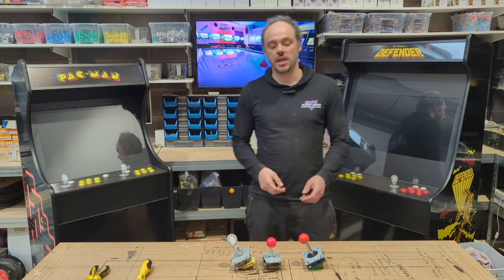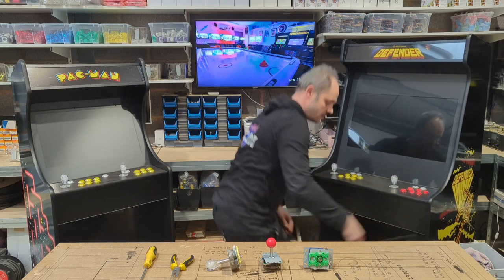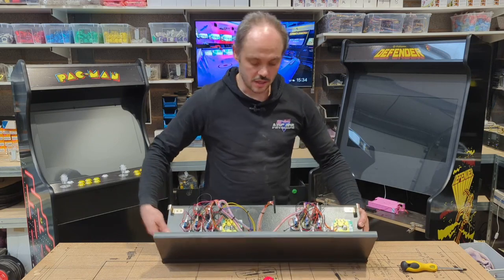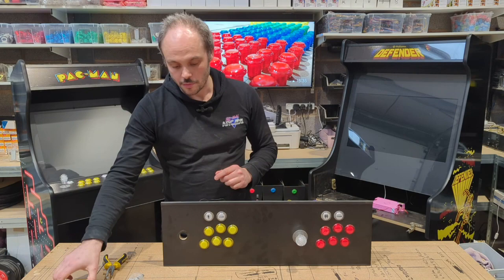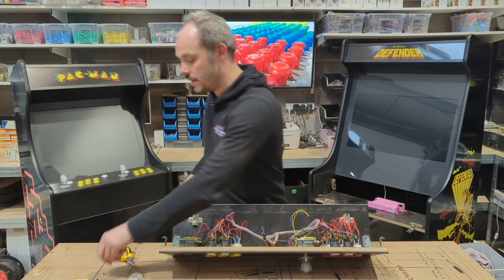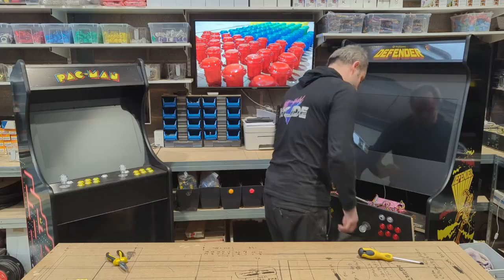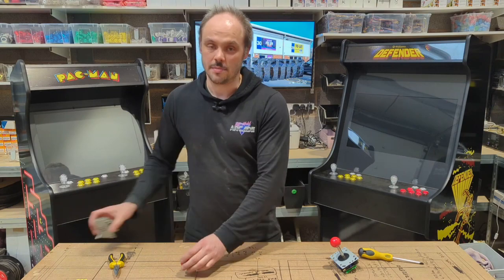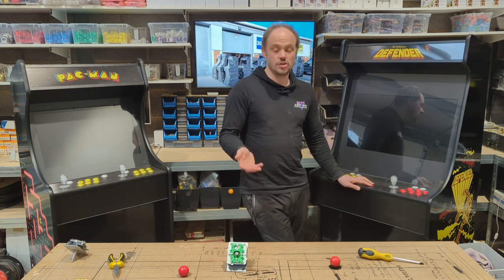Arcade Joystick Replacement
How to replace the joystick in one of our arcade cabinets.